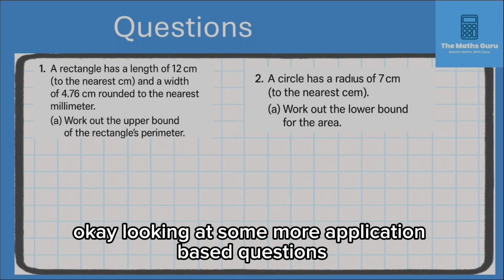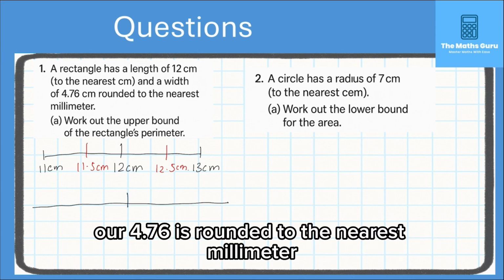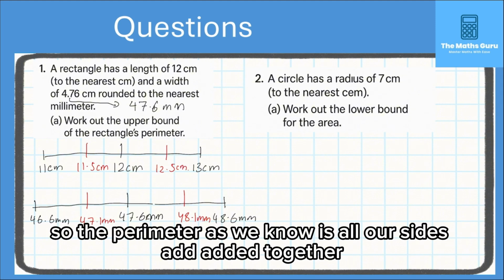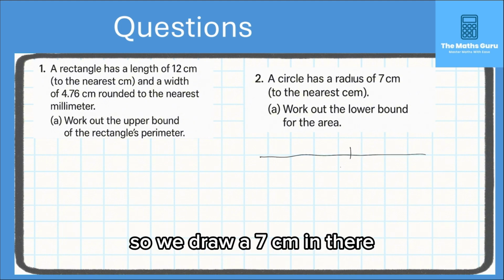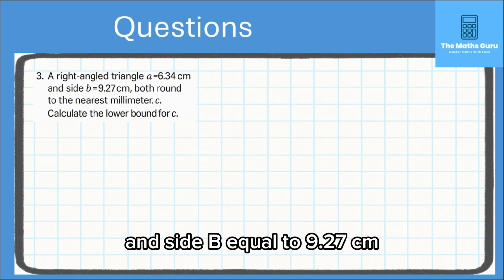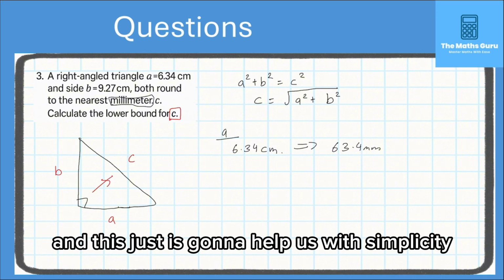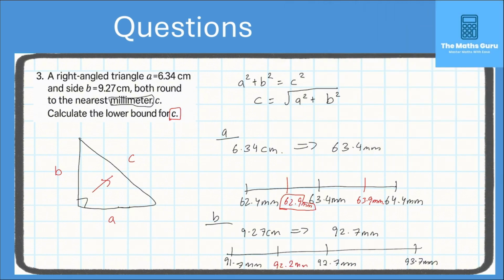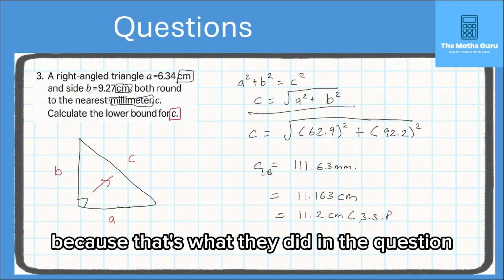Applications of Bounds - GCSE Maths Higher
📚 Application of Bounds – Full Walkthrough

In this video, we tackle three problems on the application of bounds, breaking each one down step-by-step so you can truly master the concept. Perfect for exam prep and building problem-solving confidence!

⏱ Timestamps
0:00 – First Question
3:34 – Second Question
4:42 – Third Question

🎯 Need personalised help?
Book a 1-on-1 tutoring session with me and get tailored guidance for your exact learning needs.